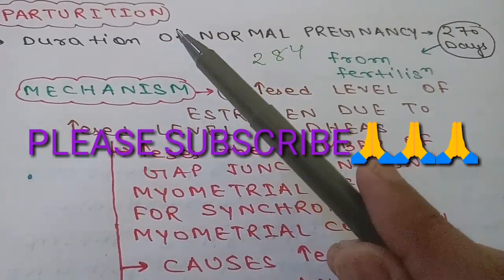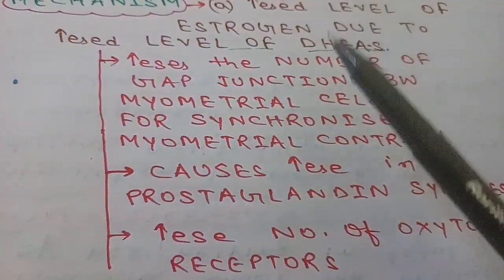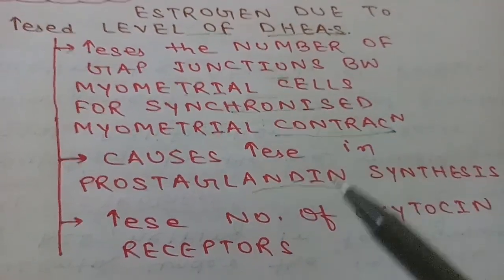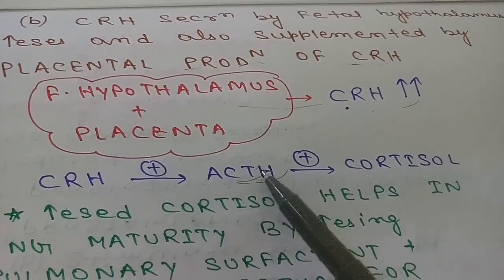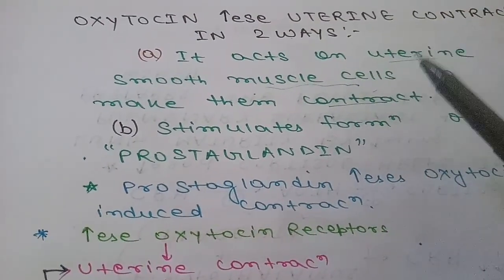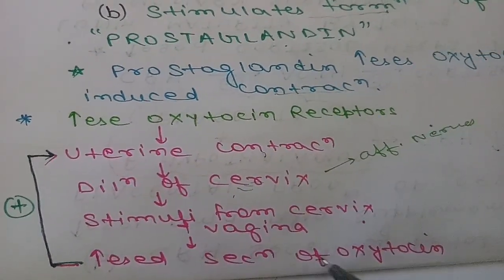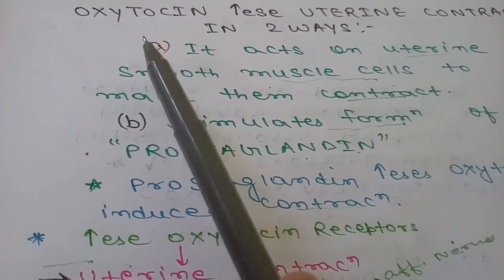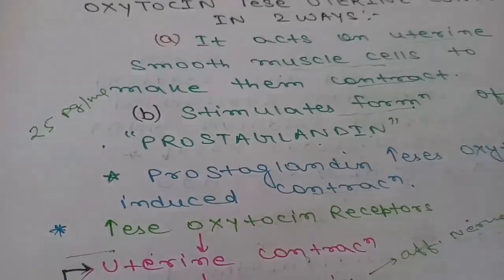PARTURITION IN FEMALE PHYSIOLOGY- ( FROM GANONG)